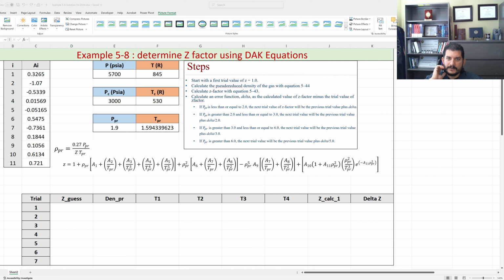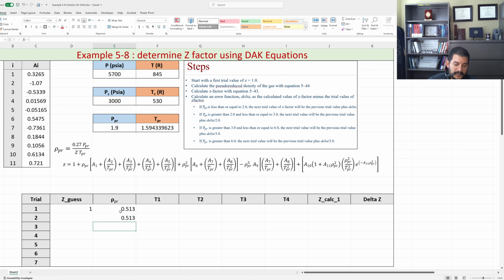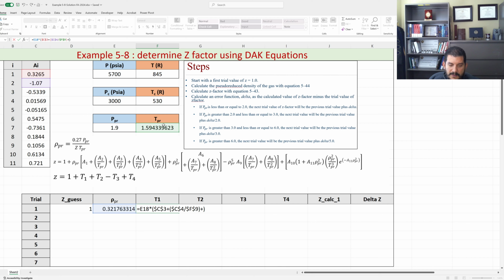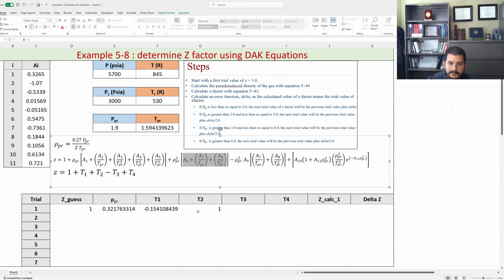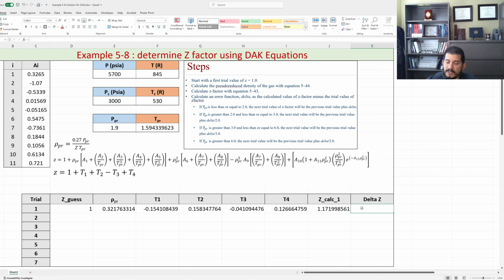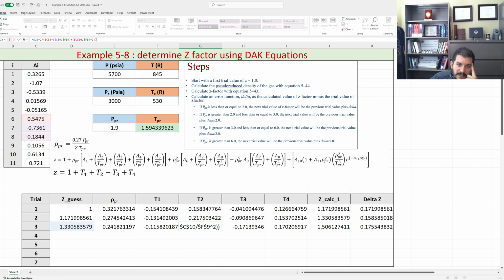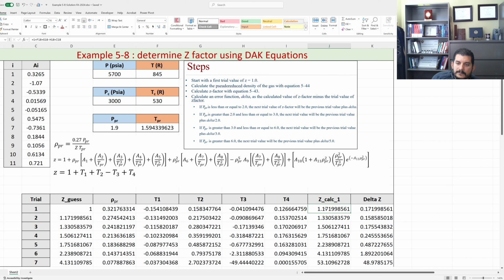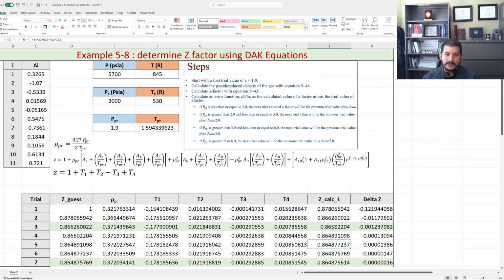Z Factor DAK Equation - Gas Compressibility Factor